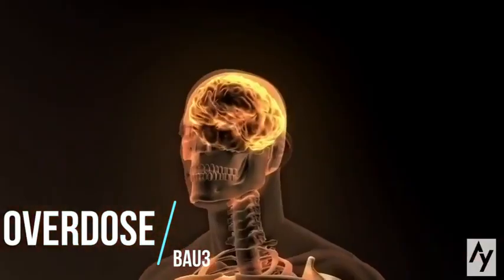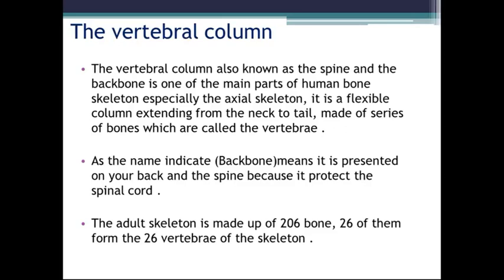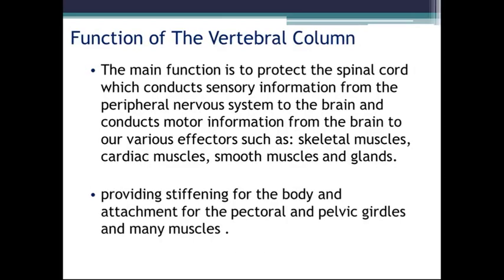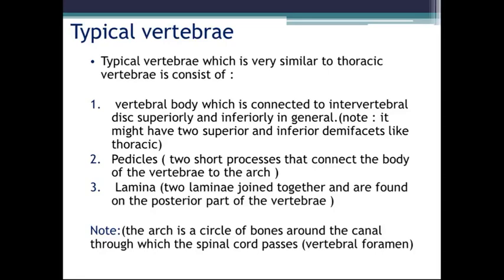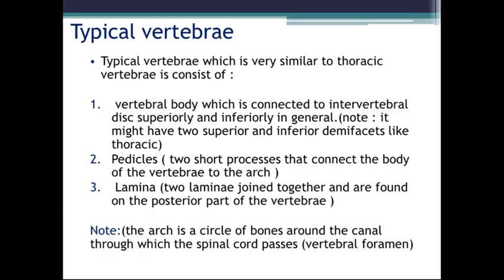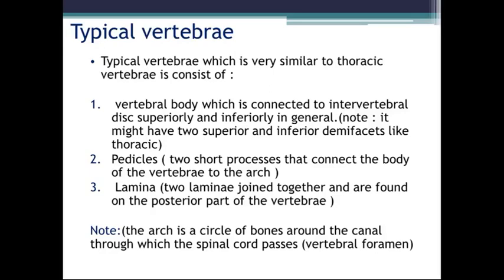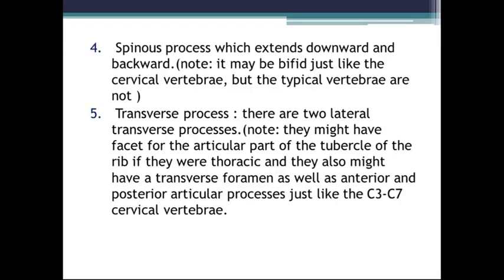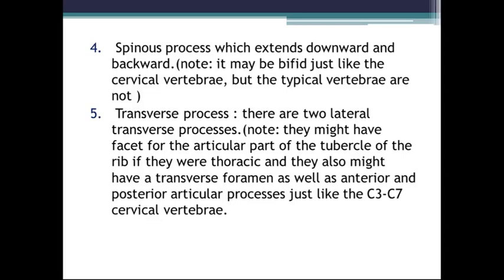The Vertebral Column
بفيديو اليوم شرحتلنا الزميلة هديل الطوالبة عن العمود الفقري بالتفصيل .. عن طريق تقسيمه لعدة أجزاء فرعية ومن ثم دراسة كل جزء على حدا ومقارنته بالـ Typical vertebra

الحمدلله الذي بنعتمه تتم الصالحات فإن أحسنت فمن الله، وإن أسأت أو أخطأت فمن نفسي والشيطان  ❤️️❤️️

بتمنى يكون فادكم .. ادعمونا بlike واشتركوا على القناة لمزيد من الفيديوهات في شتى المواد الطبية
تابعوا صفحتنا على instagram للمقالات الطبية